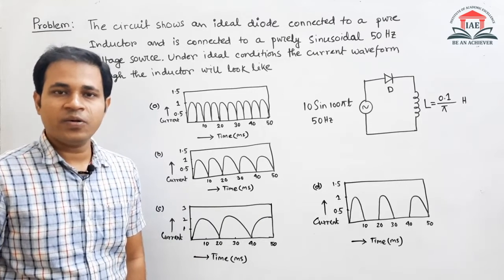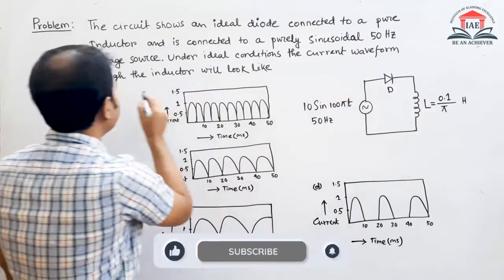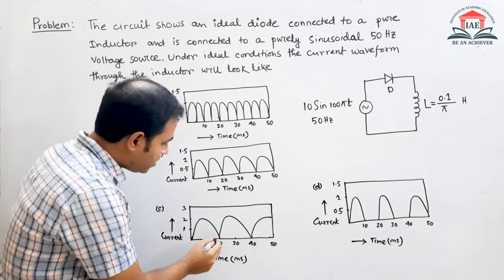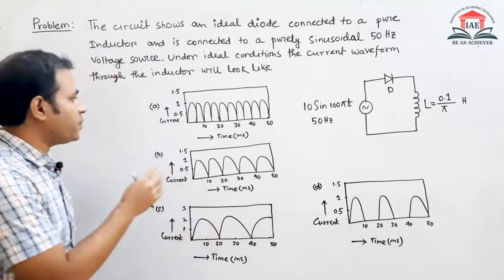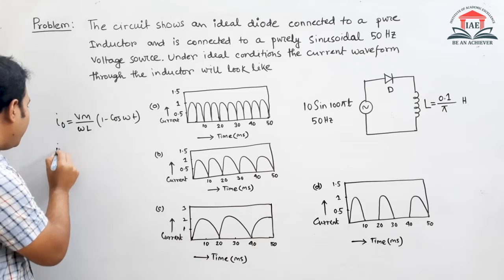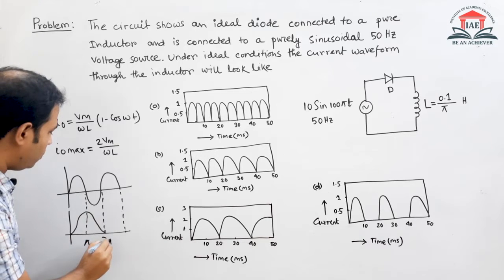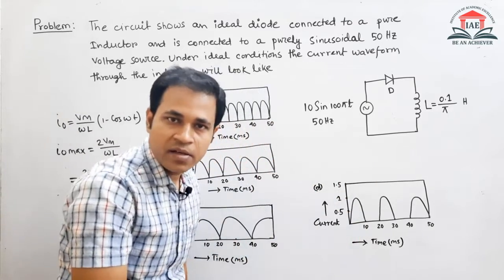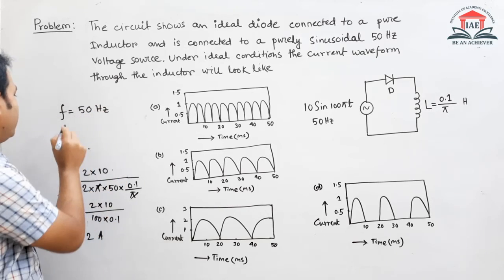Important question on finding current waveform in pure L || Power Electronics